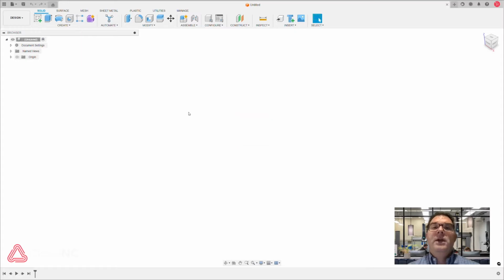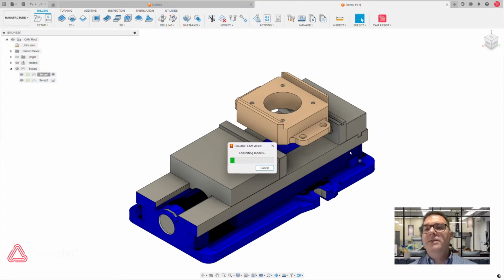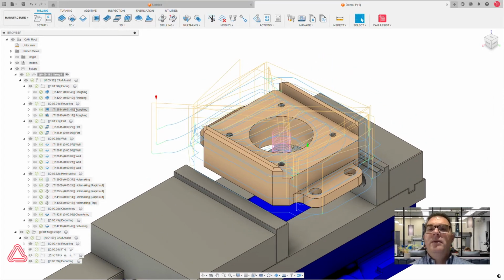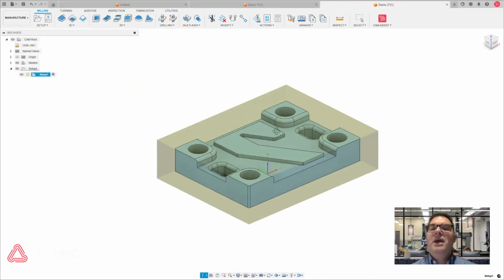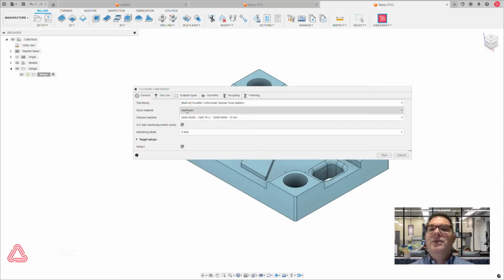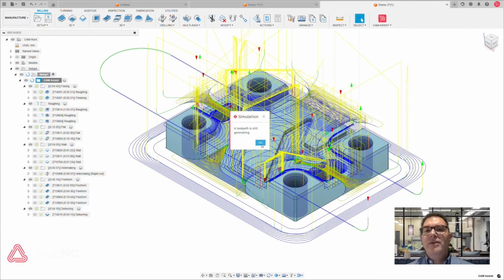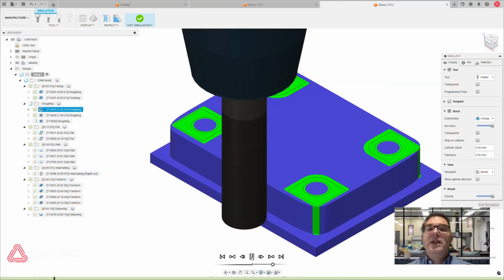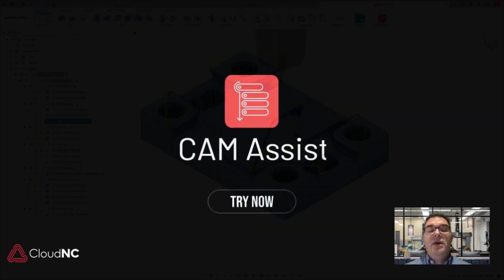How to Use Demo Parts in CAM Assist? CAM Programming Simplified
Explore the power of CAM Assist! Let's dive into using the demo parts included in CAM Assist, making precision machining as easy as 3D printing.

👉 In this tutorial:
(0:29) Accessing demo parts in Fusion 360
(0:53) Running CAM Assist for a seamless setup
(1:21) Witness the cloud processing magic!
(3:00) Detailed overview of tool paths and operations
(4:37) Importance of simulation for confidence
(5:52) Explore CAM Assist's flexibility with native toolpath editing

🛠️ CAM Assist Benefits:
- Time-saving with 18 manual steps automated!
- Effortless tool path generation for complex setups.
- Cloud processing for efficient and accurate machining.
- Simulation for confident pre-machine verification.

DID YOU LIKE OUR VIDEO?